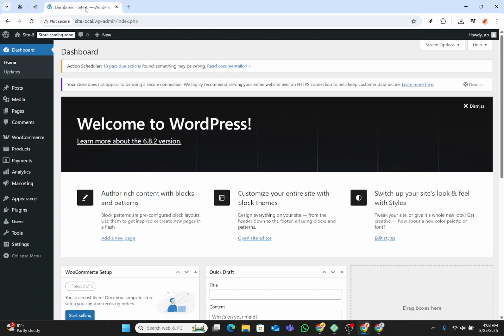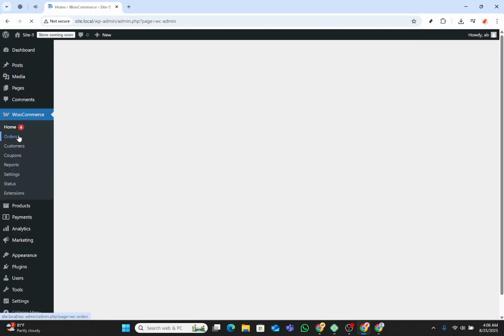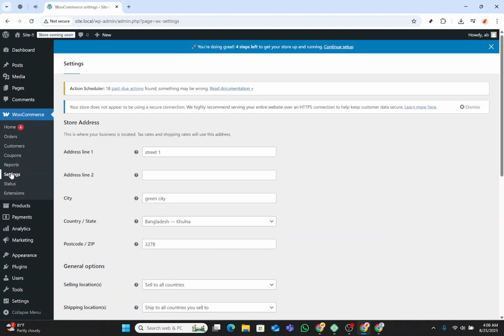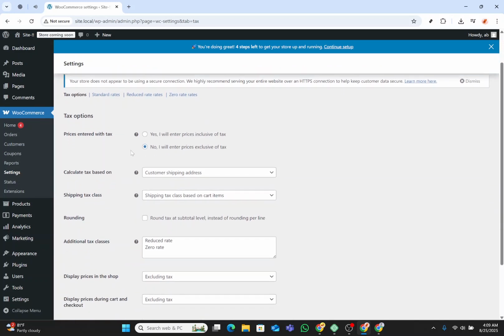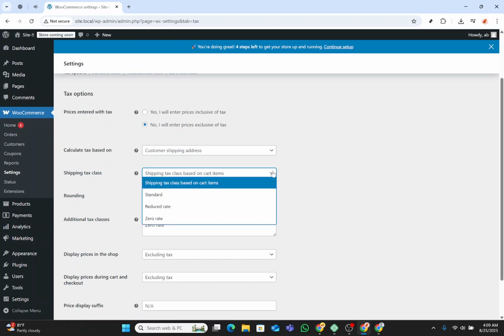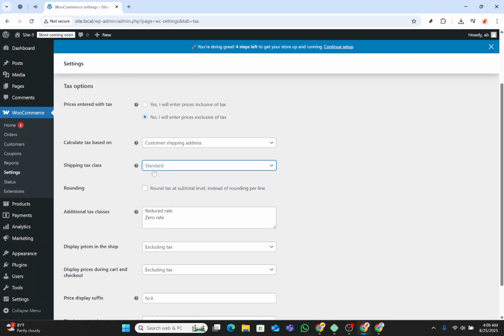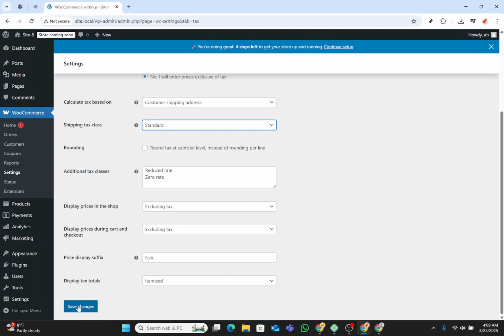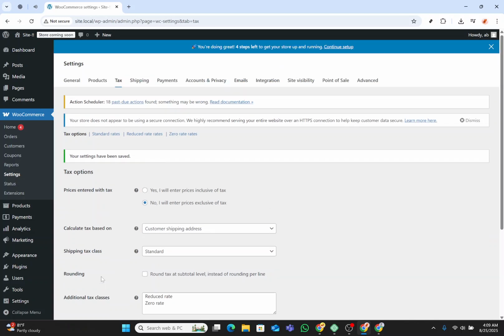How to Add a Standard Tax Rate In WooCommerce Fast & Easy!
In today's video, I'm going to teach you how to add a standard tax rate fast and easy. This quick and straightforward process will ensure your WooCommerce store is set up correctly for taxing needs, ensuring compliance and a smooth checkout experience for your customers.

To get started, the first step is to navigate to your WordPress dashboard. Logging in will bring you to your site's main administration panel. Here, you have access to all the functionalities needed to manage and customize your website. Once you’re in the dashboard, your next task is to find and click on WooCommerce, which is typically located in the menu on the left-hand side. WooCommerce is your go-to for managing everything e-commerce on your site, including products, orders, and settings.

After you've clicked on WooCommerce, the next step is to access its settings by clicking on 'Settings'. The settings page is where you can control everything from general store information to the various options that define how your store functions. Once you’re in the settings menu, look for the 'Tax' tab and click on it. This tab is where you configure all your tax-related settings, which is crucial for correctly calculating the taxes on goods and services sold through your store.

Within the tax settings, you're going to look for the 'Shipping Tax Class'. Once found, give it a click. Here, you can specify how tax is applied to shipping, which is often overlooked but a necessary step for an accurate tax setup.

Now locate the option for 'Standard' and select it. By choosing the standard tax rate, you are opting for the default tax structure that typically applies to most goods and services sold. This is the most common option used by businesses and will likely fit your needs unless you have specific tax requirements.

With your standard tax rate selected, there’s just one last thing to do – you'll need to save your changes. There should be a 'Save Changes' button at the bottom of the page. Clicking this will ensure that all your adjustments take effect, updating your store’s tax settings accordingly.

And there you have it – you've successfully added a standard tax rate to your WooCommerce store. Making these adjustments helps keep your e-commerce platform running smoothly, ensures compliance, and enhances the overall shopping experience for your customers by providing accurate pricing. Thank you for following along with this guide today.